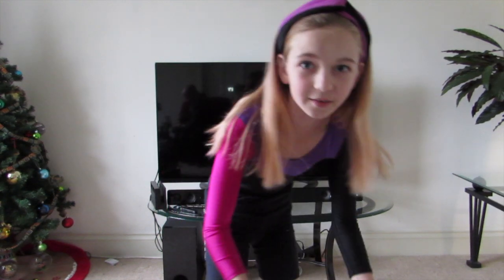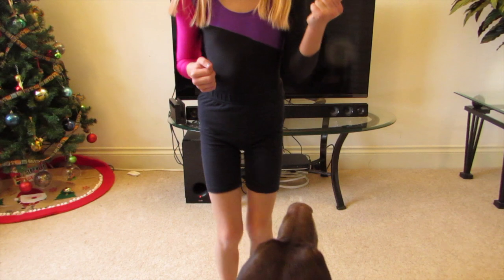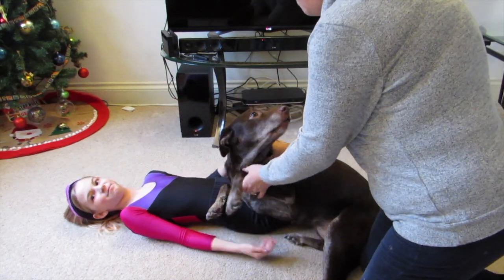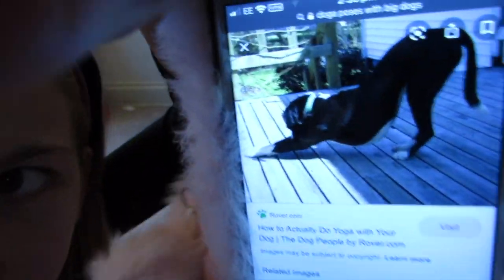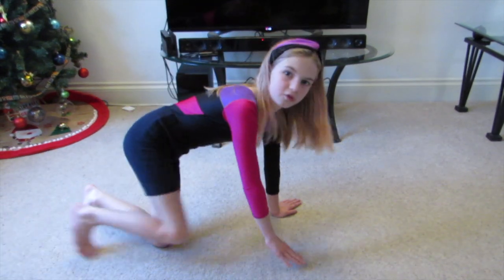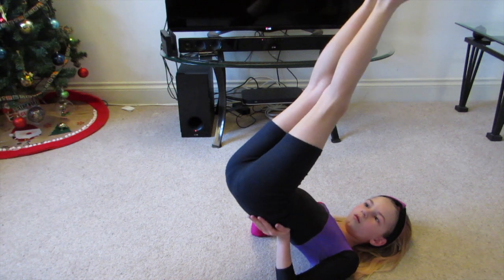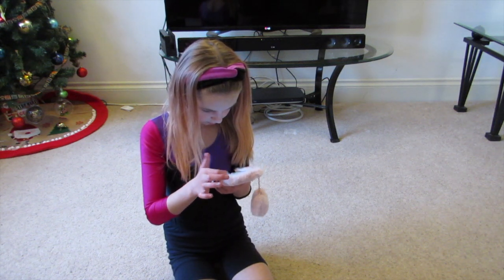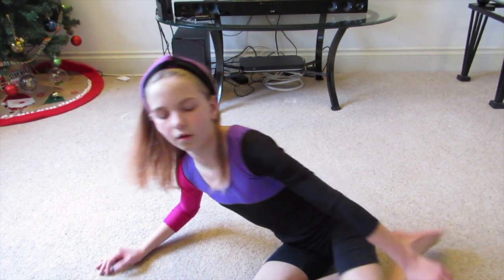doga with my dog Fudge 🐶